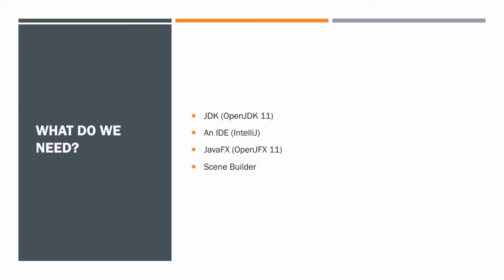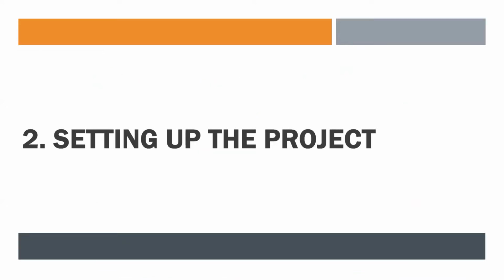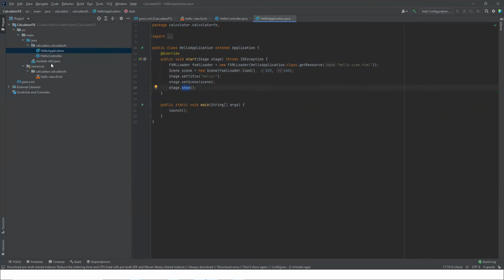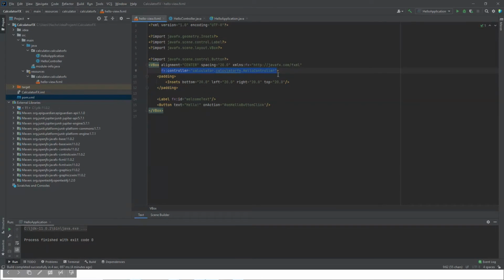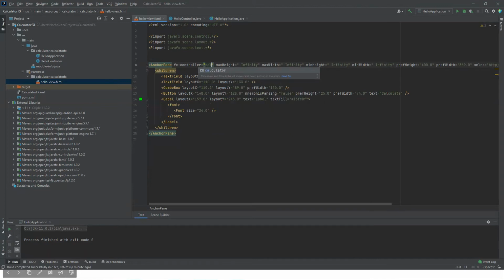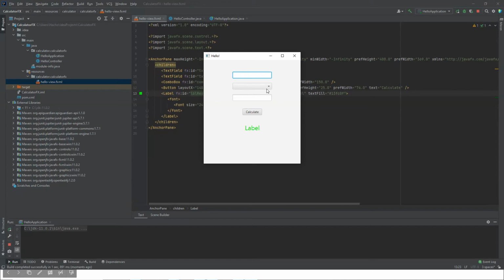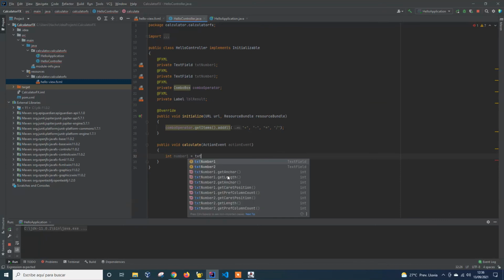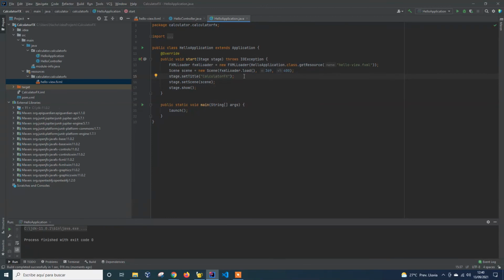Getting started with JavaFX - Software needed and first application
In this video we will learn how to start developing JavaFX desktop applications. We will check the software required, and how to define the layout and behaviour of a simple application.